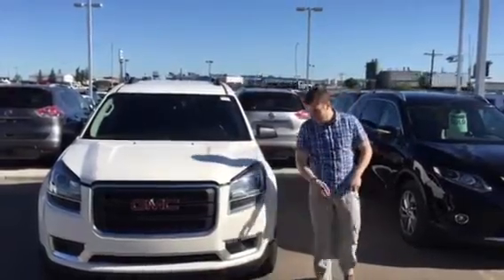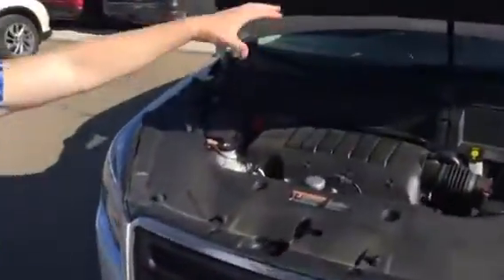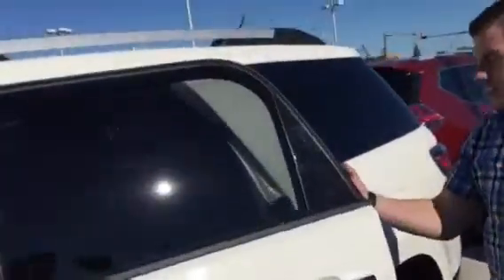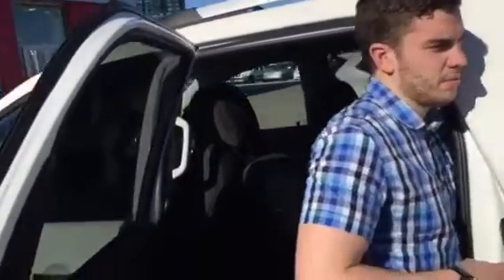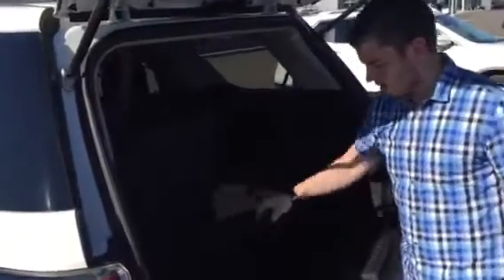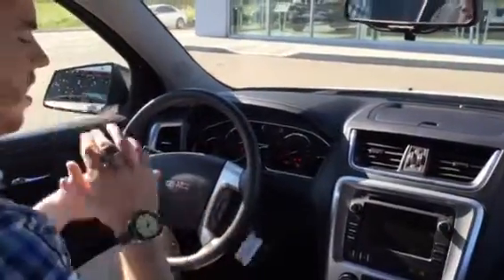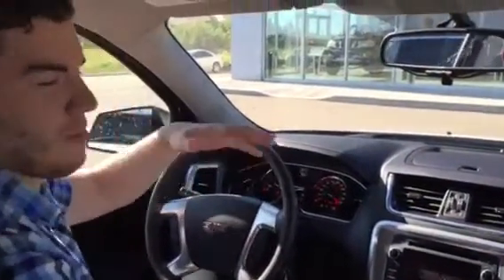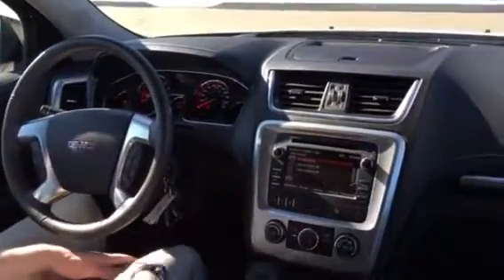La Nissan has your Acadia!